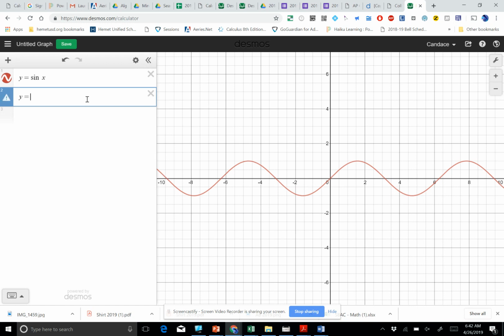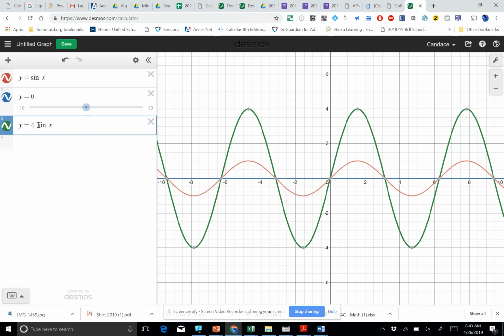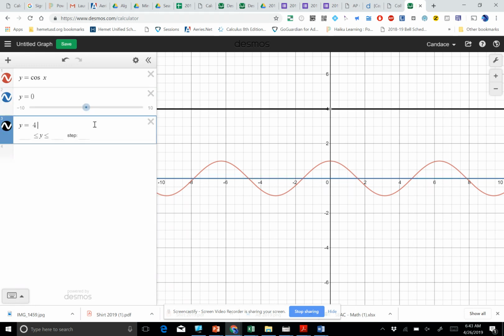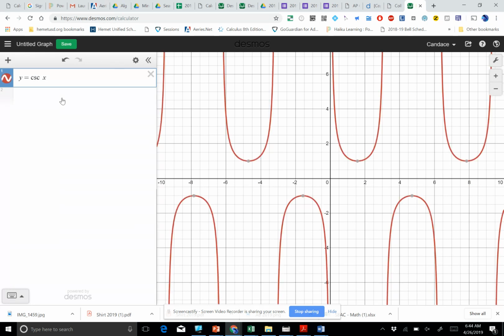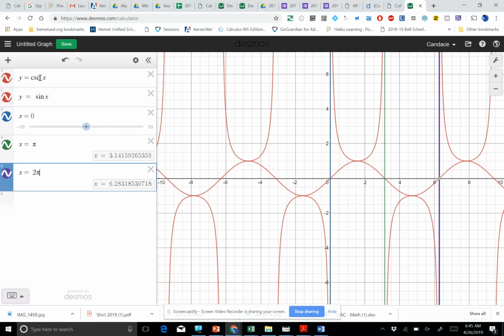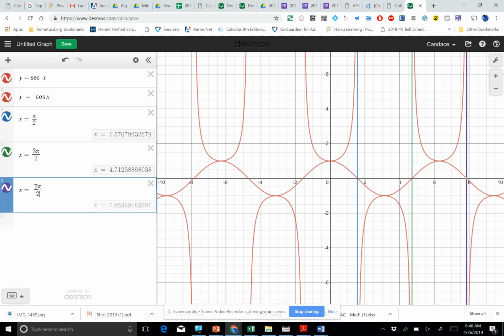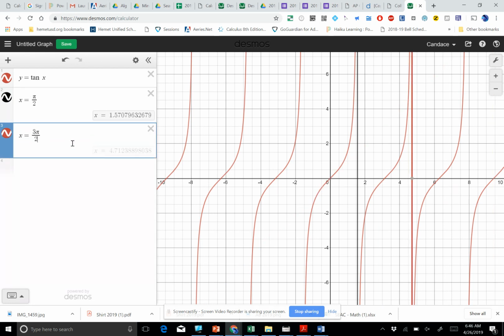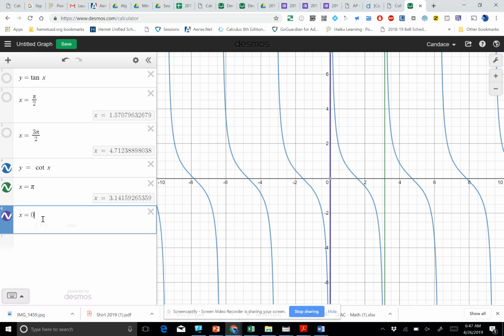Trig Graphs 6 min review